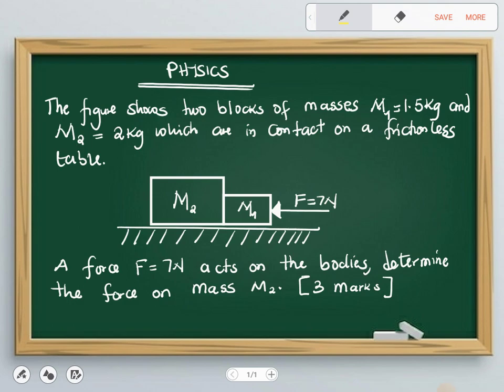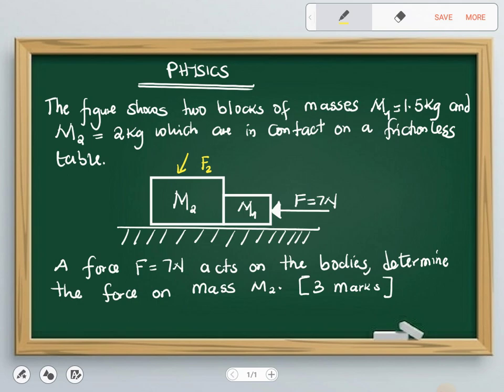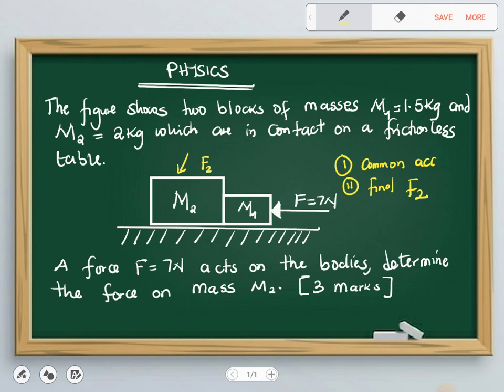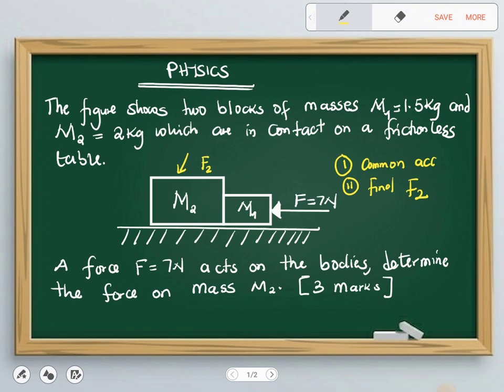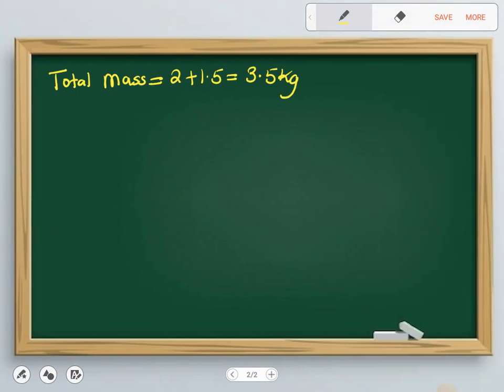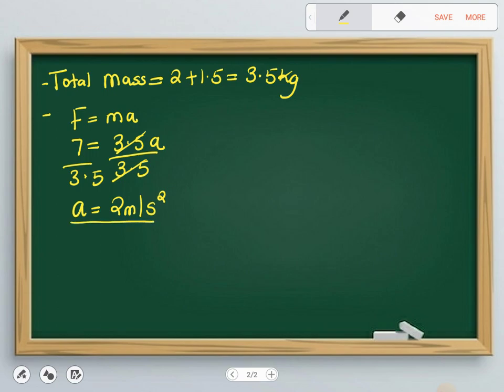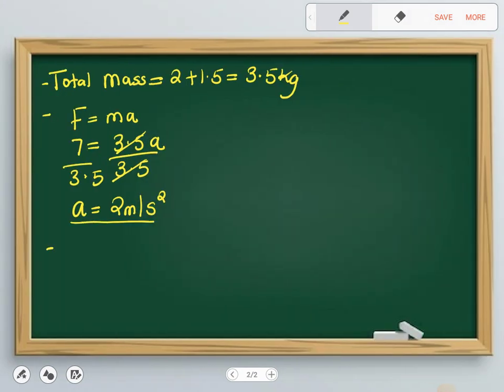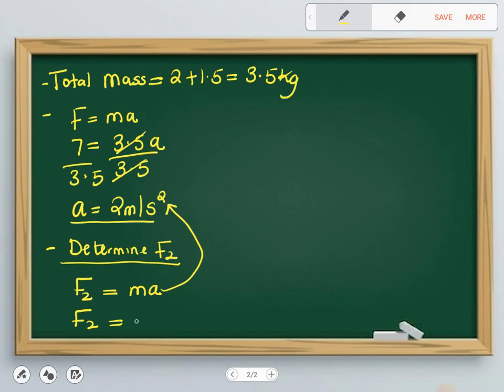Connected Particles. Introductory Physics